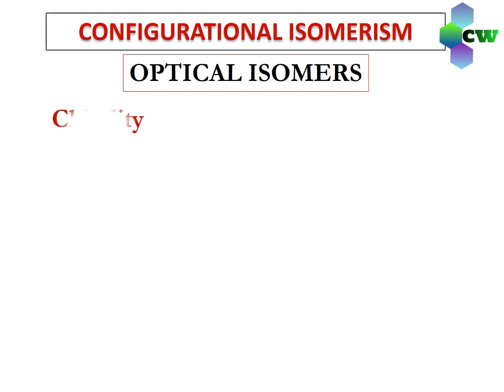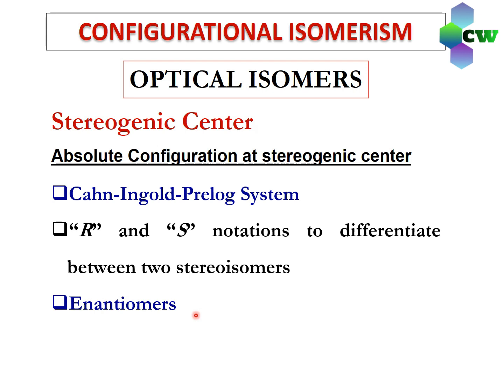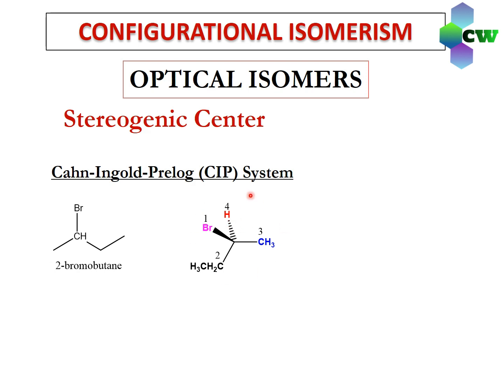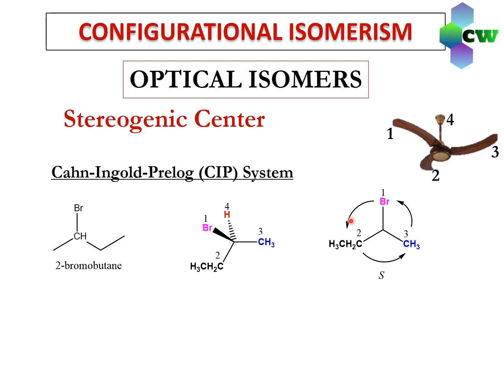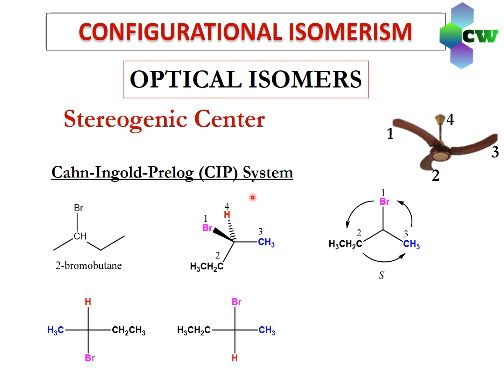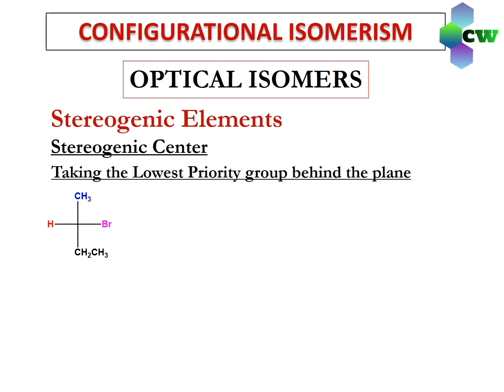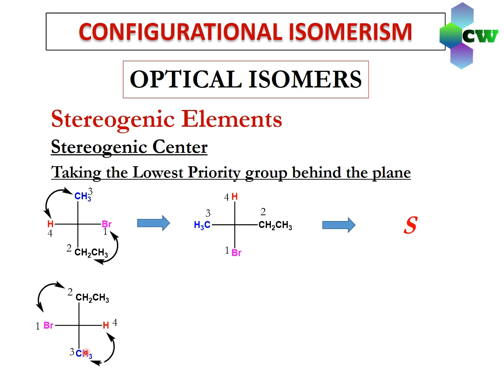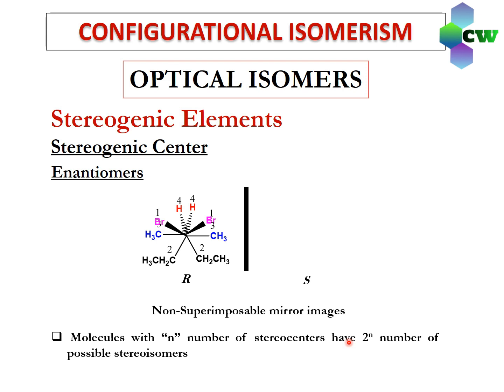How to assign RS configuration | Absolute configuration | Stereochemistry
Chiral molecules have the property of rotating the plane of PPL and this property is known as optical activity. But it is important to assign absolute configuration to these molecules so as to differentiate between their different possible stereoisomers.

In this video you will learn how to do that.